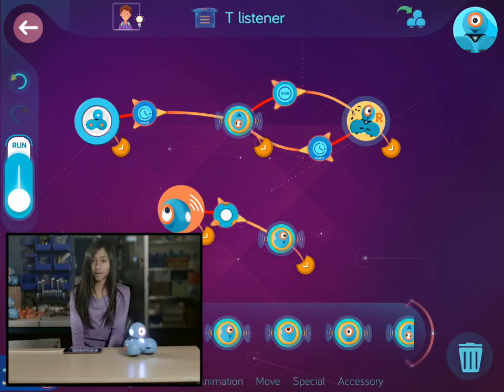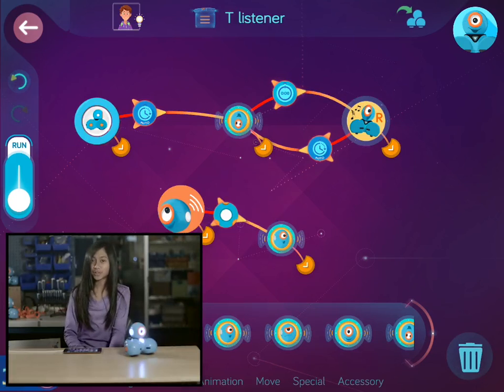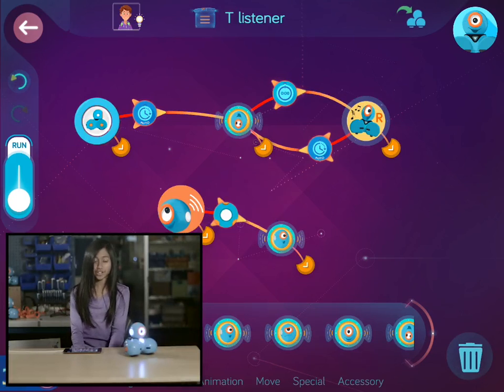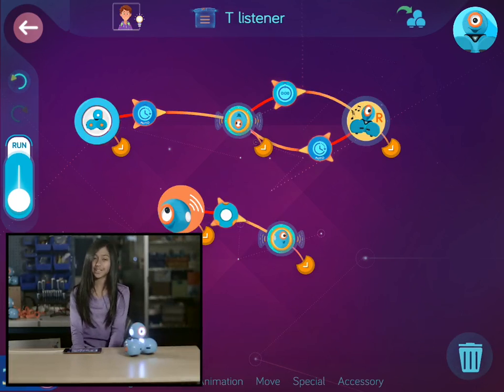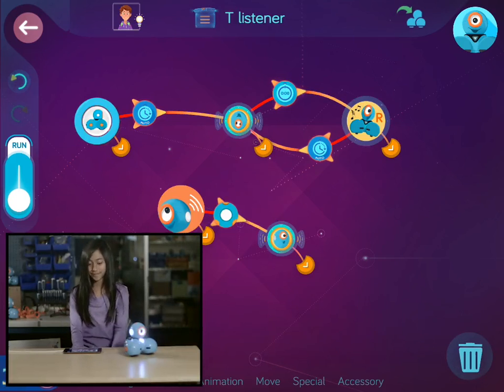Wonder App - The Listener Behavior | Wonder Workshop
Learn how to use the Listener Behavior in the Wonder app by Wonder Workshop, makers of Dash & Dot.